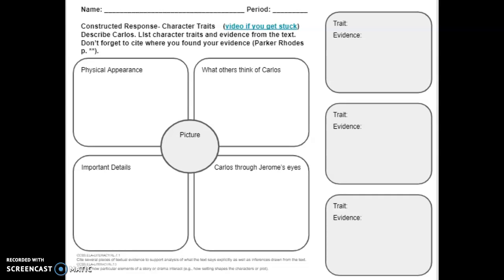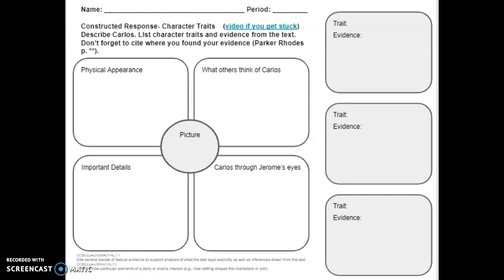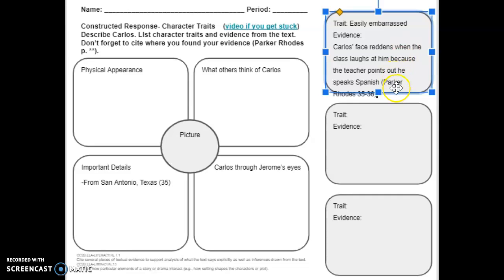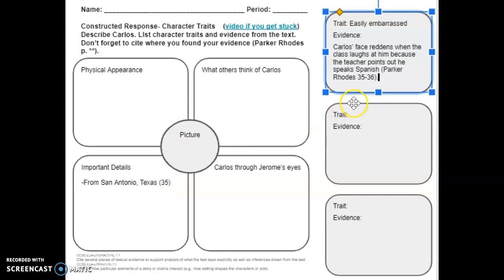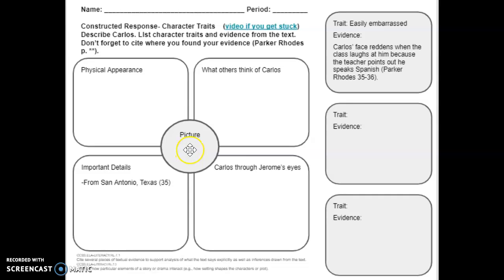Carlos Character Traits GO